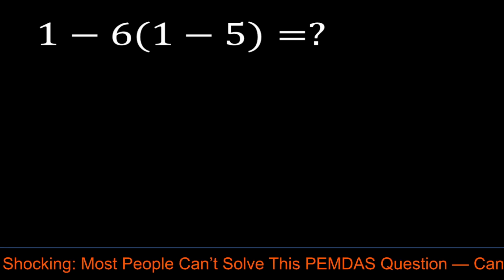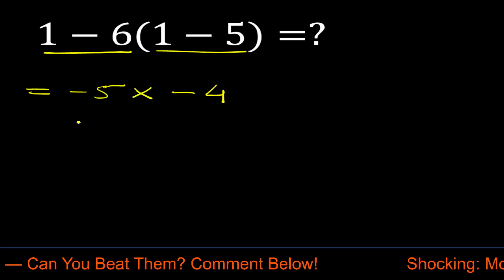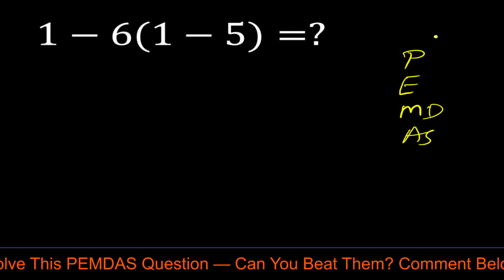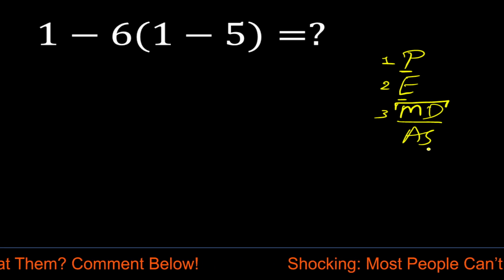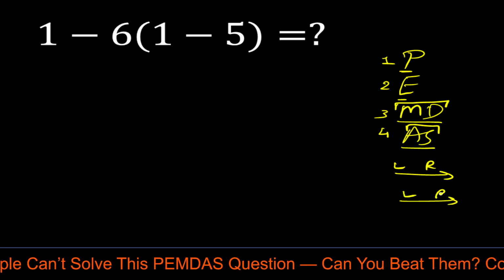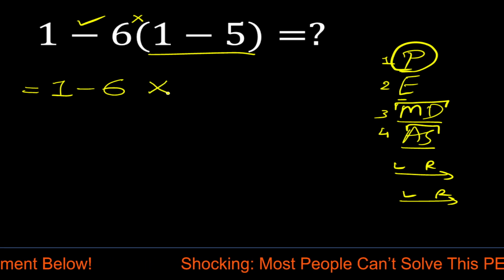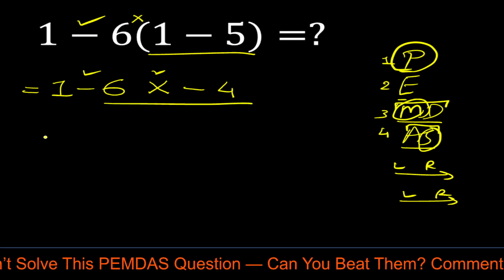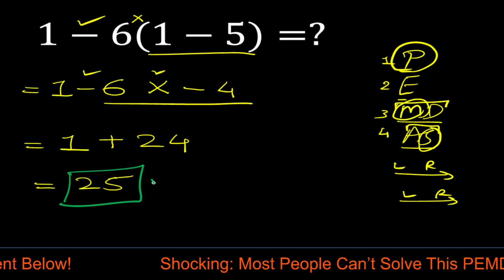Can You Solve This Simple Math Problem?